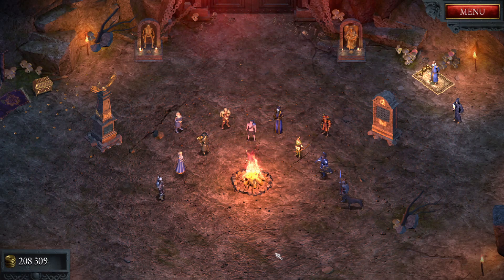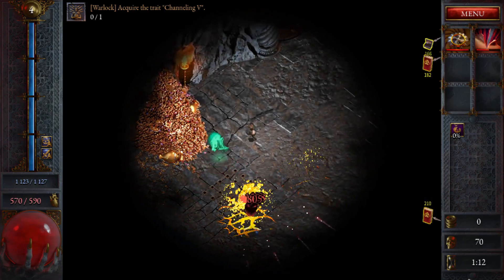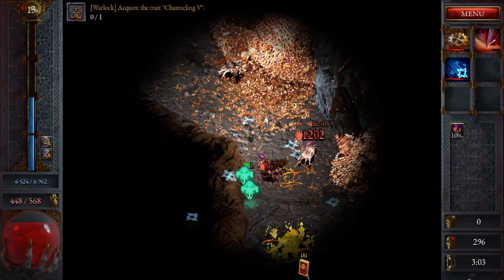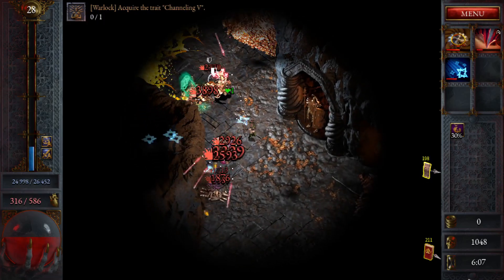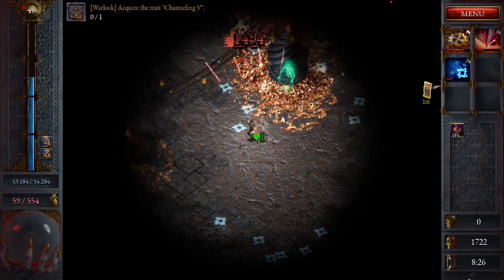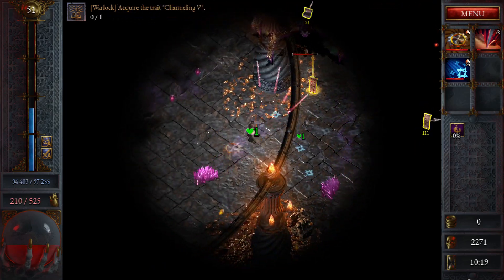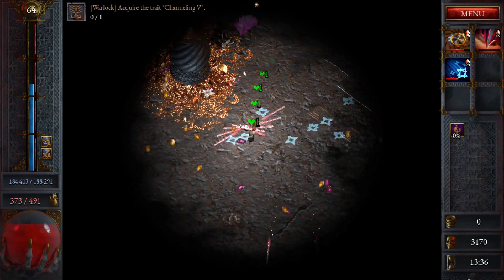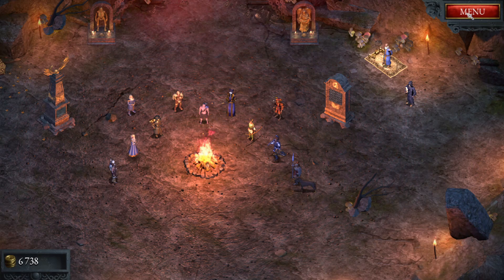How to Convert Money into Torment Shards! 200k Vault Run - Halls of Torment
Today I'll show you how to convert your money into gold with a 200k vault run! Enjoy :)

00:00 Intro and setup
02:04 Run begins
14:50 Waking the angry lord man
25:25 Epic loot haul!